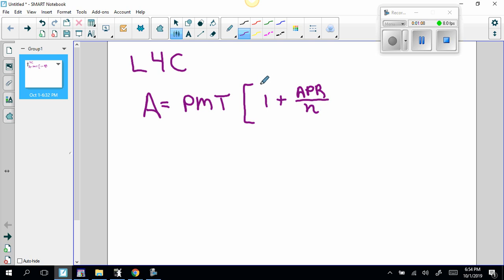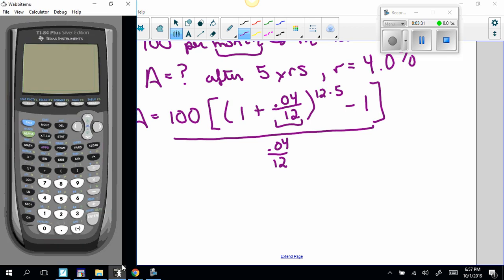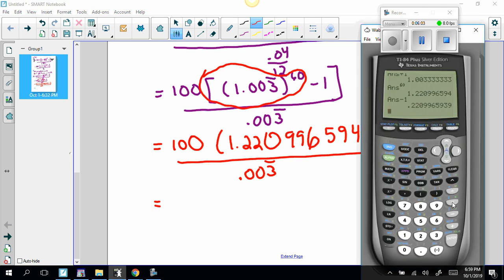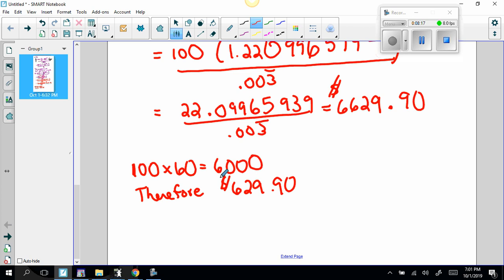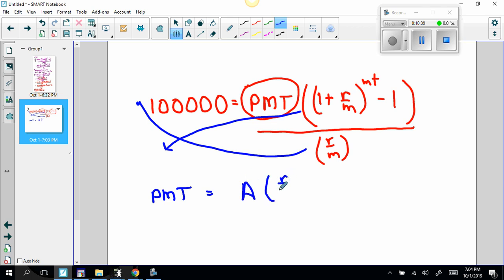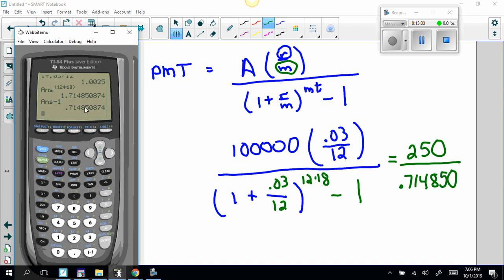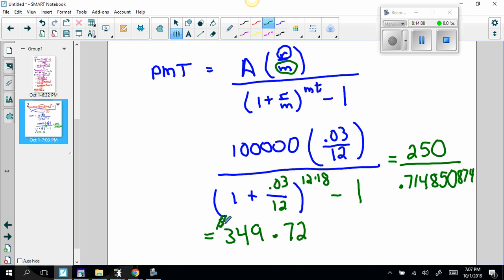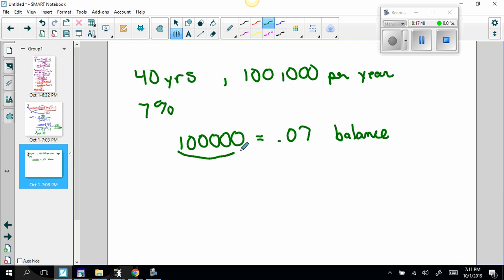Lecture 4C Part 1